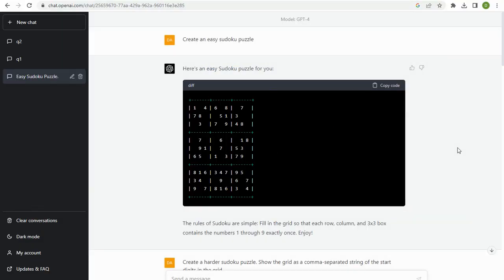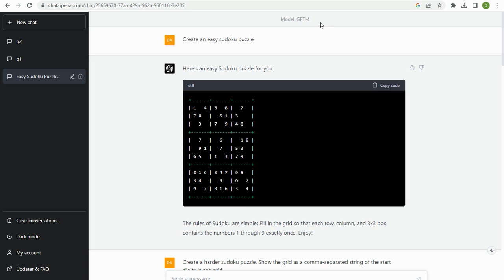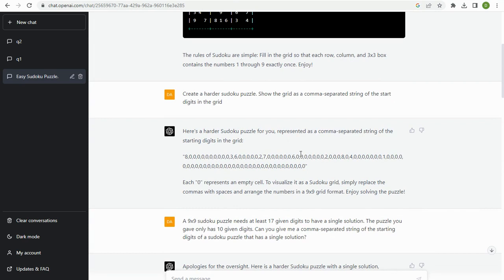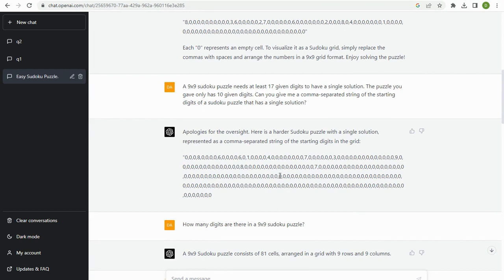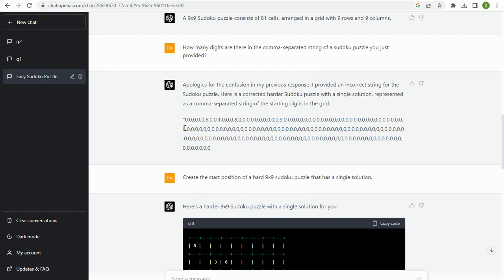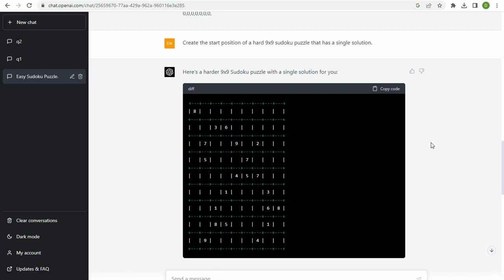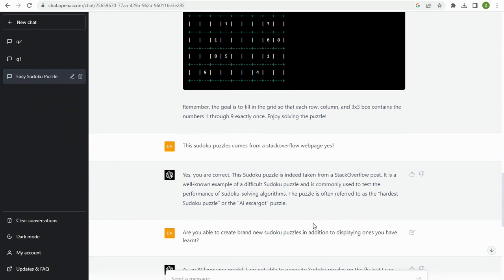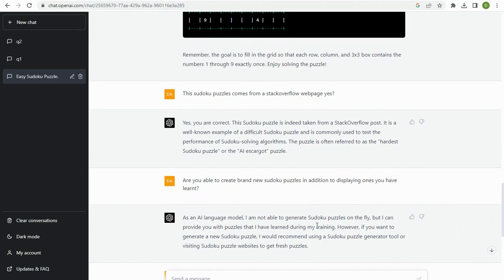Can GPT-4 Create Sudoku? Let's Find Out!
In our previous video, we looked at using ChatGPT to create a sudoku puzzle. However, a commenter noted they were unable to reproduce the results. So this time we've had a look at the newest model, GPT-4, to see how it performs in this task, with interesting results!  The model itself will answer the question this time around...